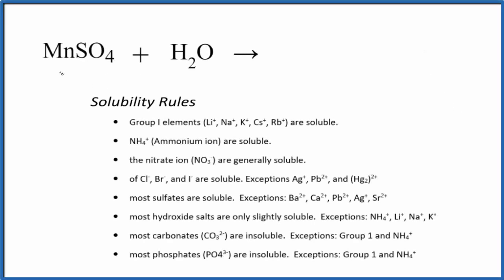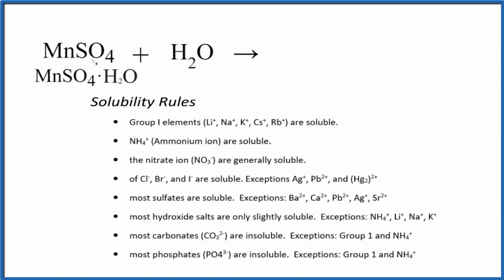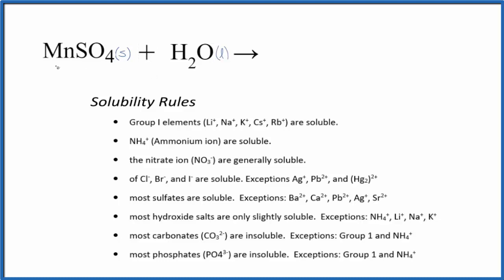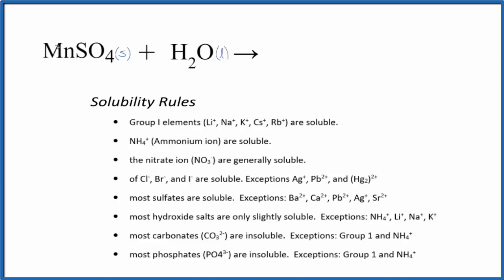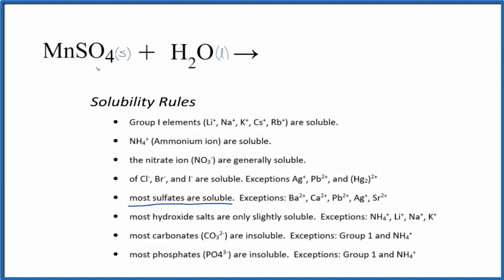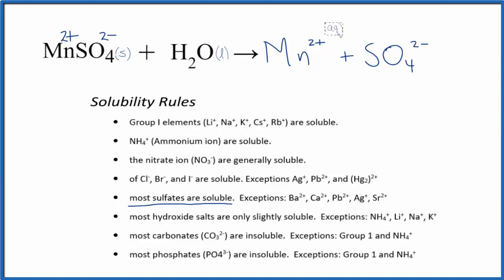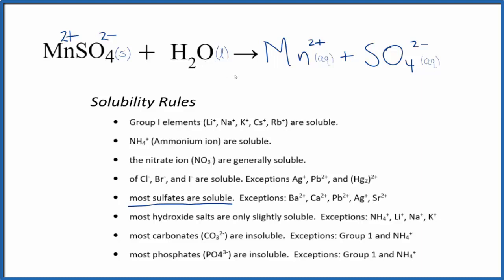How to Write the for Equation for Equation for MnSO4 + H2O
In this video we will describe the equation MnSO4 + H2O and write what happens when MnSO4 is dissolved in water.

When MnSO4 is dissolved in H2O (water) it will dissociate (dissolve) into Mn 2+ and SO4 2- ions. To show that they are dissolved in water we can write (aq) after each. The (aq) shows that they are aqueous – dissolved in water.

The equation for MnSO4 ( Manganese (II) sulfate and H2O sometimes isn’t considered a chemical reaction since it is easy to change the Mn 2+ and SO4 2- back to MnSO4 (just let the H2O evaporate). At the same time, the MnSO4 is a very different substance than Mn 2+ and SO4 2-.

Knowing the solubility rules can help you determine whether MnSO4 will dissolve in water and dissociate into ions